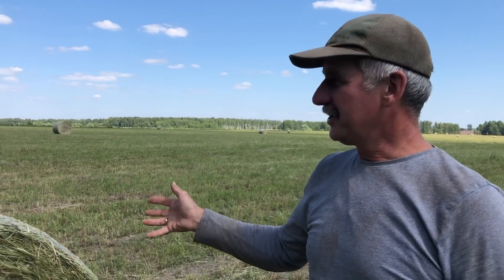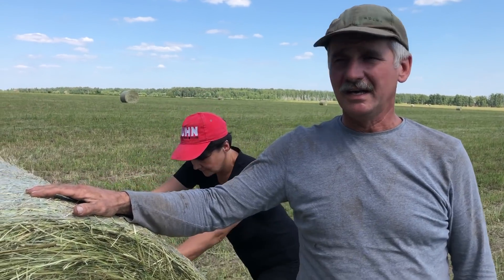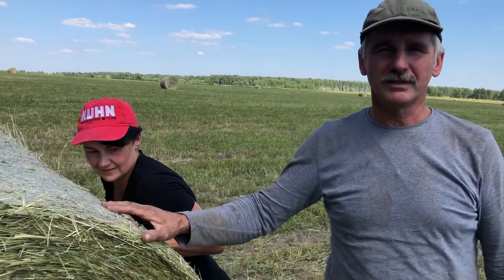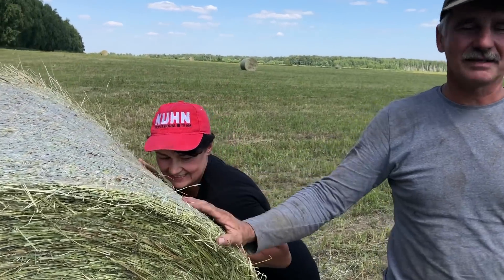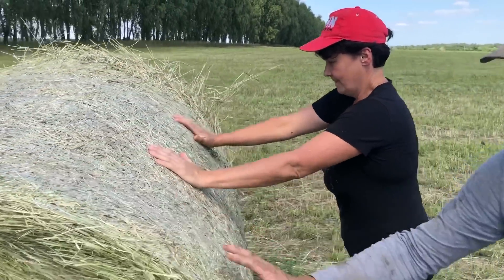Прессуем сено на Krone Comprima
Помогаем соседу с заготовкой сена